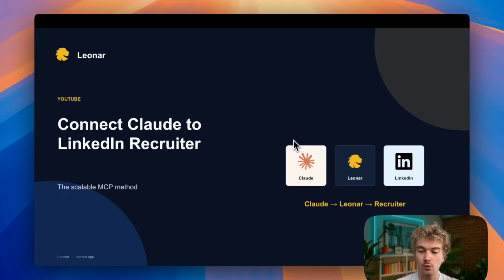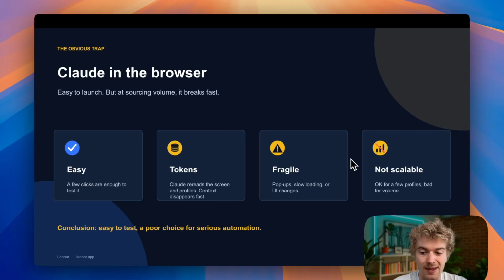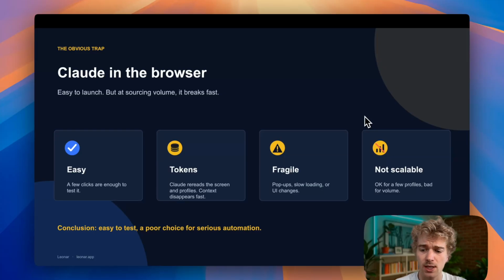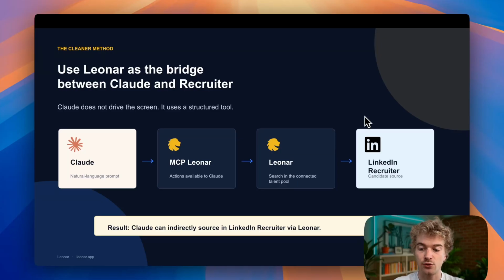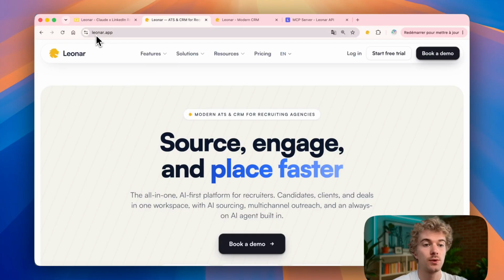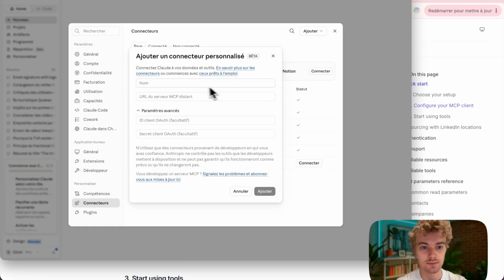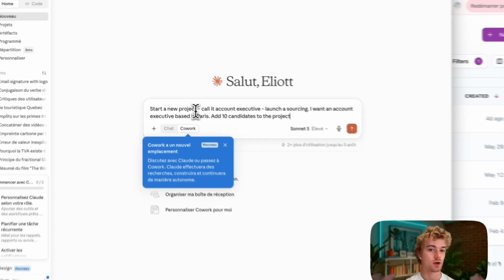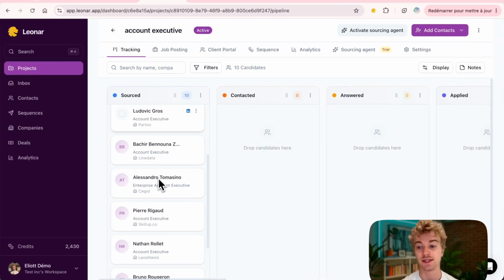How to Source Candidates on LinkedIn Recruiter with Claude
Learn how to use Claude AI to source candidates from LinkedIn Recruiter without relying on fragile browser bots.
In this tutorial, we show why asking Claude to click through LinkedIn Recruiter in a browser is slow, expensive, and unreliable. Then we walk through a cleaner workflow: connecting Claude to a structured recruiting tool through Leonar, so it can search, reason, and qualify candidates from your LinkedIn Recruiter talent pool.

You’ll learn:
- Why browser automation breaks for real sourcing workflows
- How Claude can help recruiters screen and rank candidates
- How to connect LinkedIn Recruiter to Leonar
- How to use Leonar MCP with Claude
- Example prompts to source and qualify candidates faster